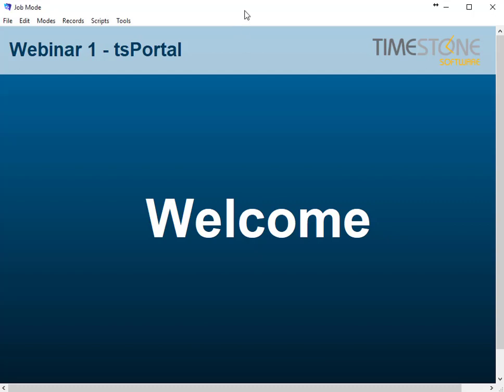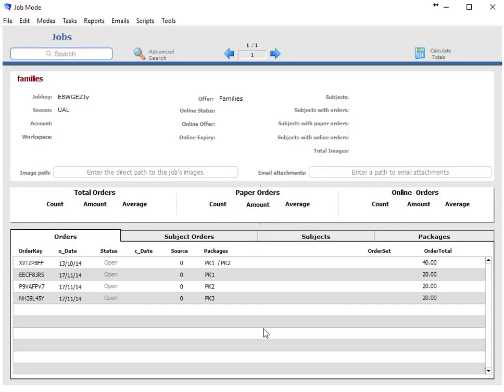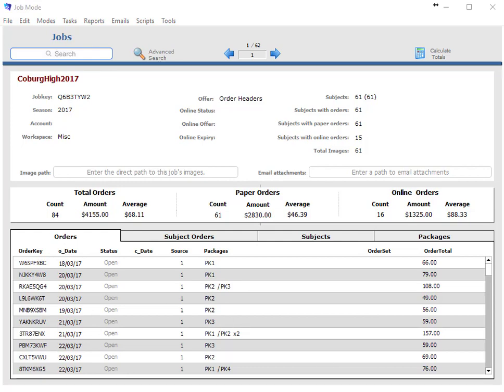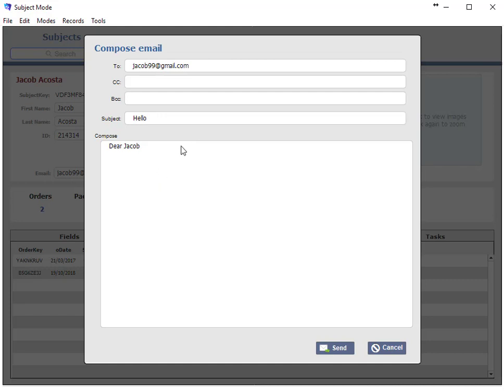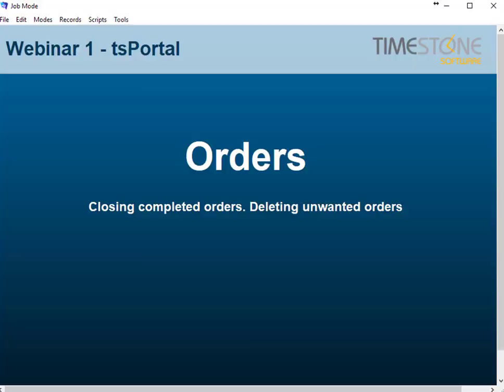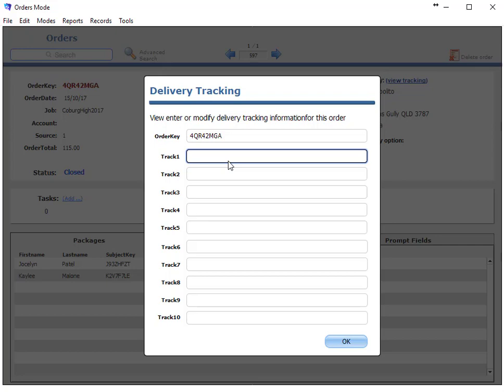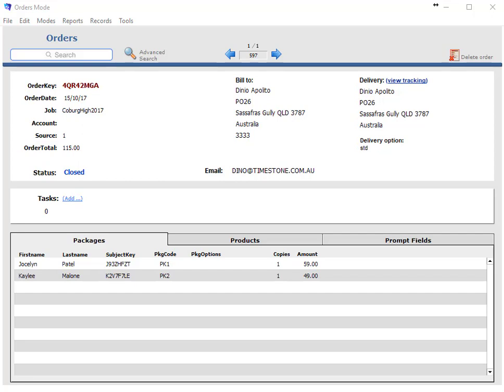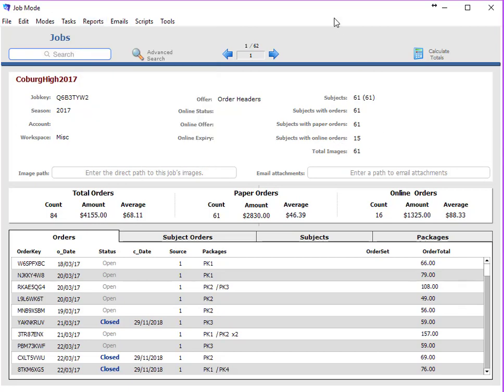01 tsPortal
The new tsPortal has some significant new features:

We recommend watching the whole webinar but specific topics are listed below with their start time.

00:59 - Connection and refreshing
08:49 - Calculate totals
12:57 - Reports
17:09 - Sending emails
25:30 - Orders
31:53 - Tasks
36:30 - Questions